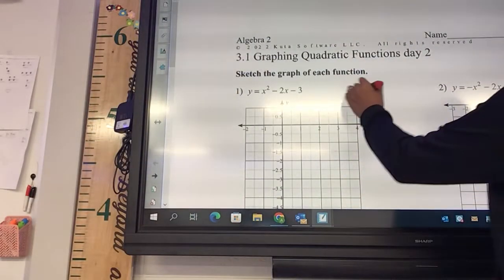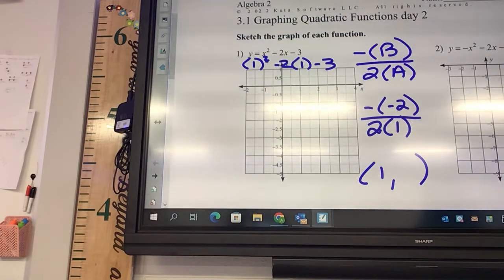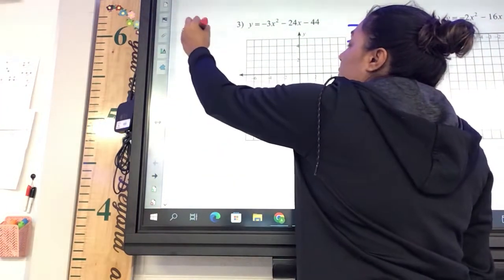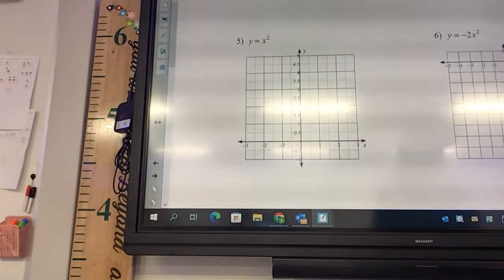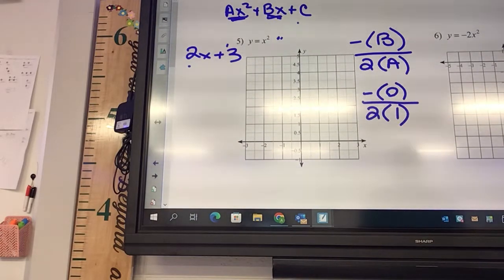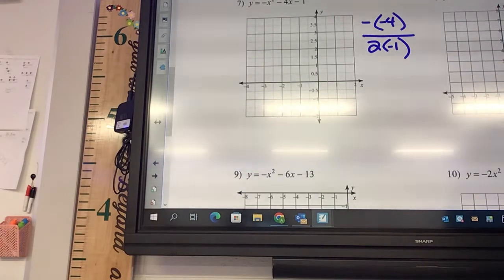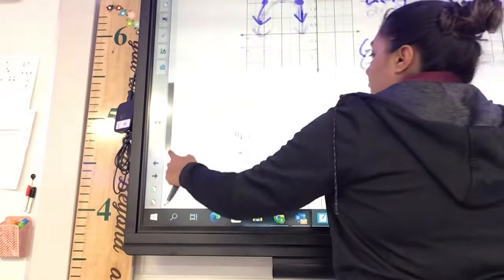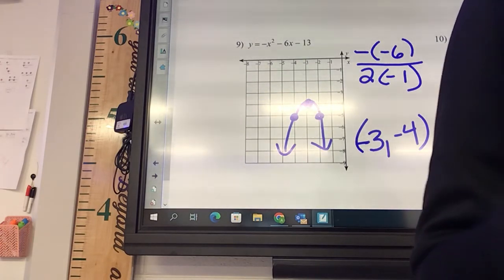3.1 Graphing quadratic functions day 2